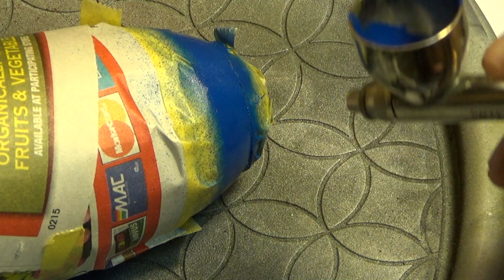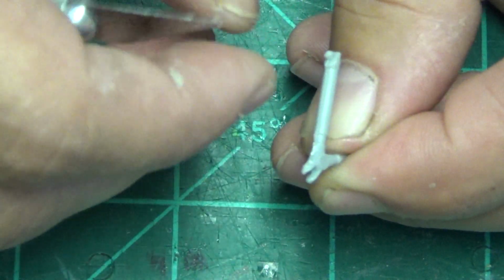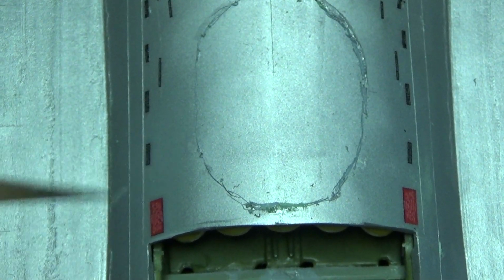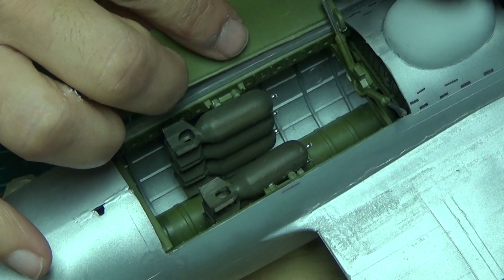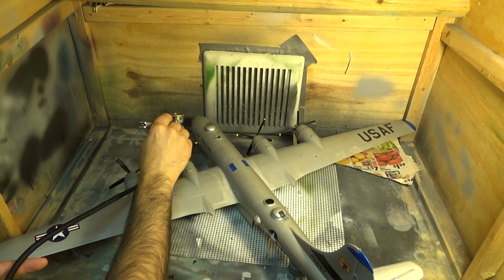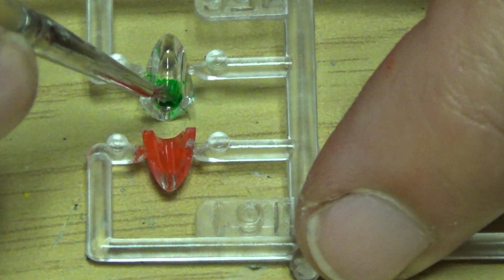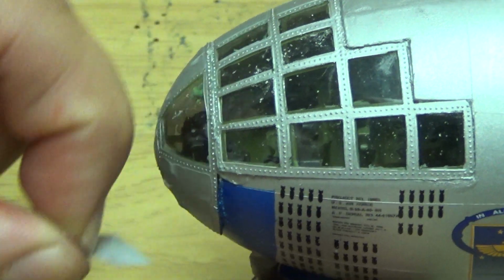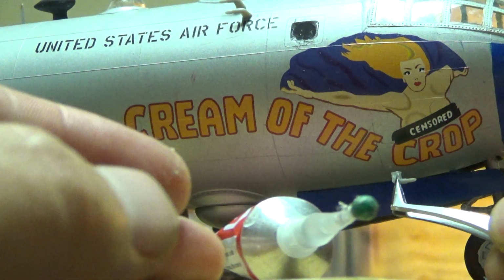Revell B-29 Superfortress 1/48 Scale Plastic Model Wheels Windows Engines Final Build Part 7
This is the final video before the review in the build of the Revell B-19 Superfortress. I touch up the repairs left after attaching the wings and parts of the engines.  The front landing gear and bomb doors plus hydraulics are applied.  The engines with props are mounted to the aircraft.  The aircraft is sprayed with a gloss coat to protect the finish. All the tape masking of the windows is peeled off, the Guns are installed into place and the antennas are put on the plane.